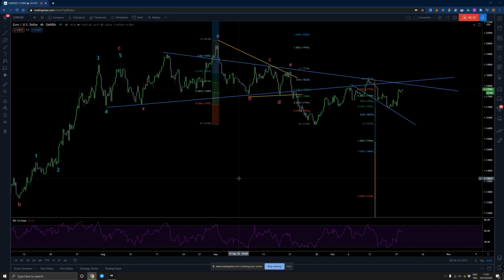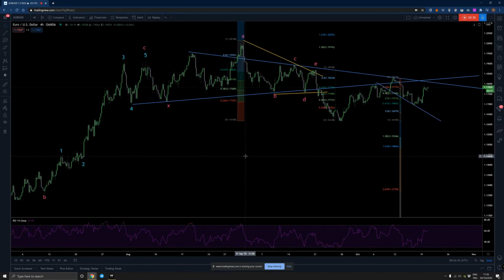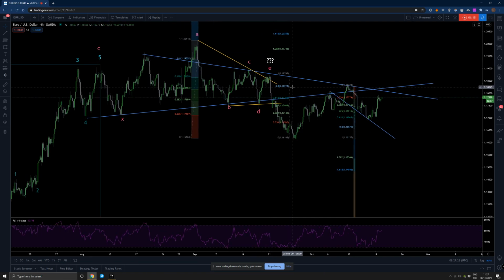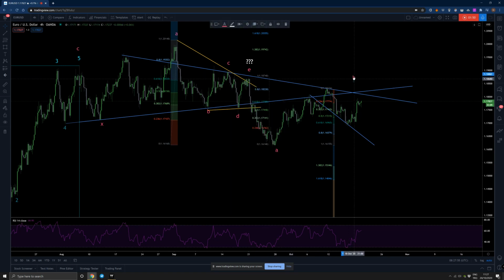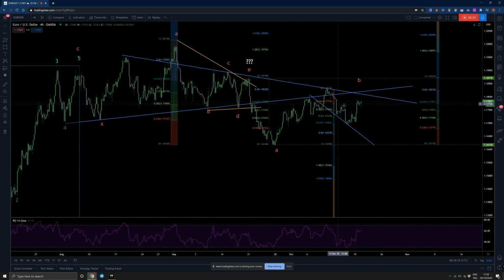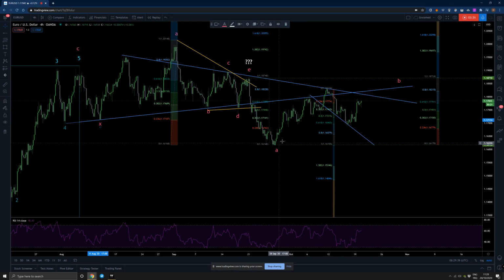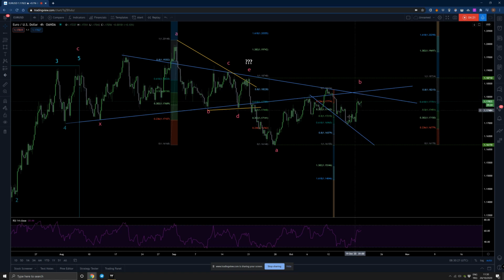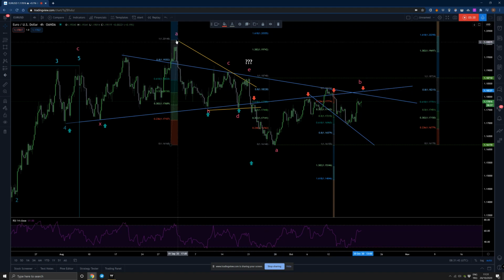20Ekim2020 EURUSD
20 Ekim 2020 EUR/USD Elliot Wave Eğitim